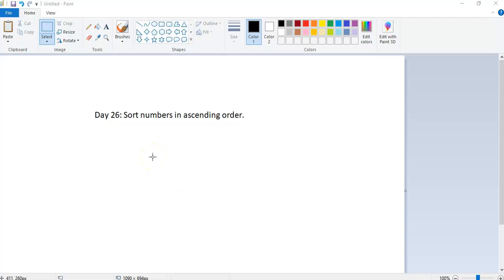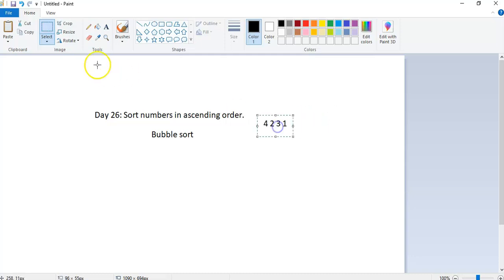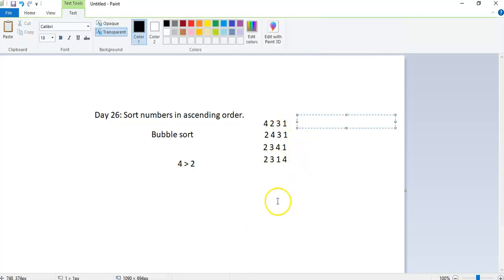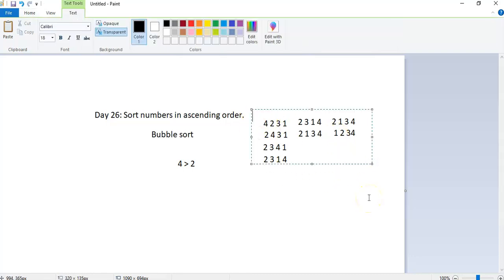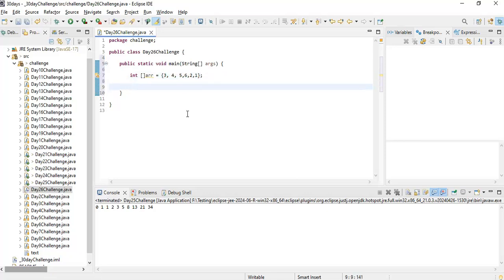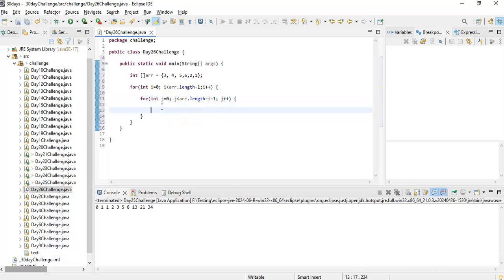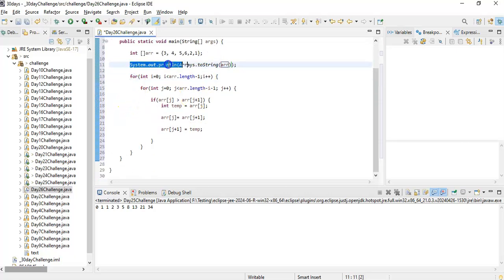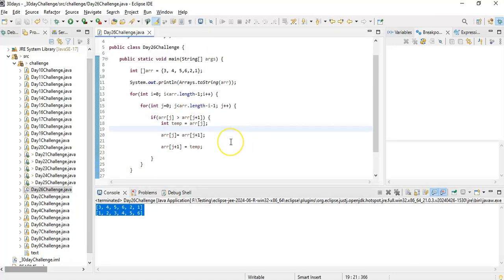Day 26 Challenge is Here! Can You Solve It?